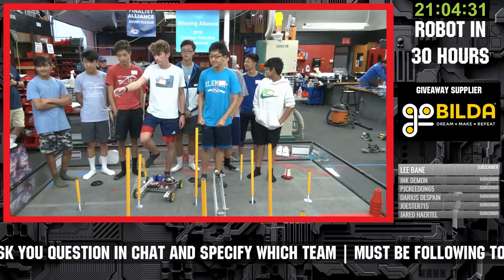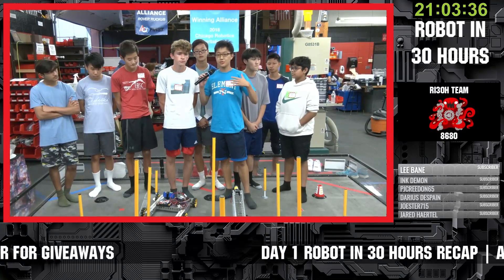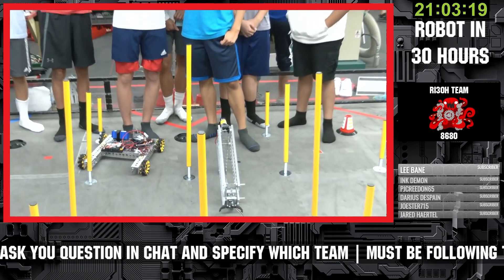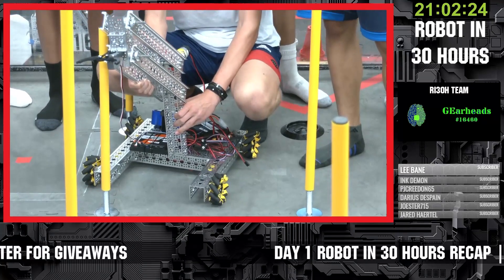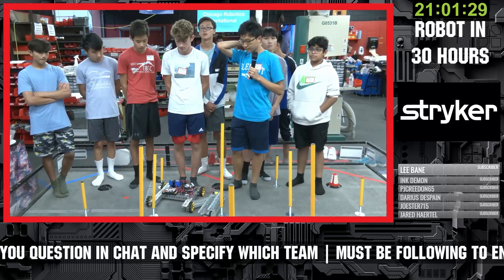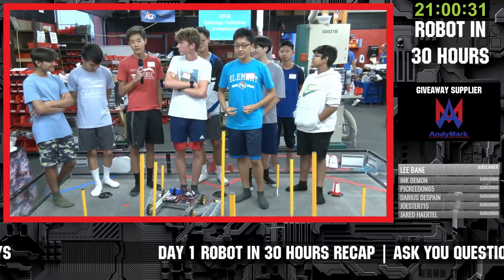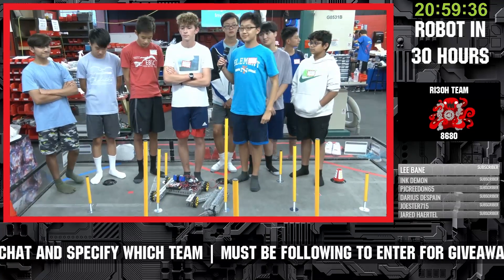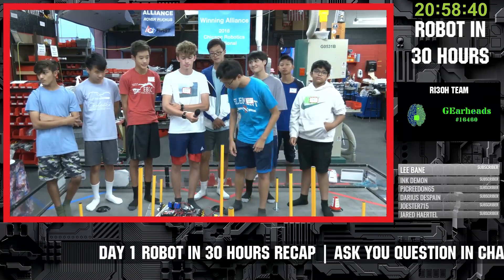Ri30H Day 1 Recap 21180 Error 418 Robot in 30 Hours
21180 Error 418 Showcases their robot in 30 hours progress in their Day 1 Recap.